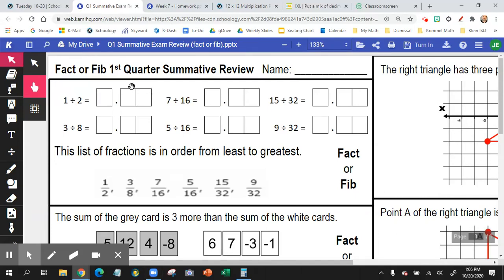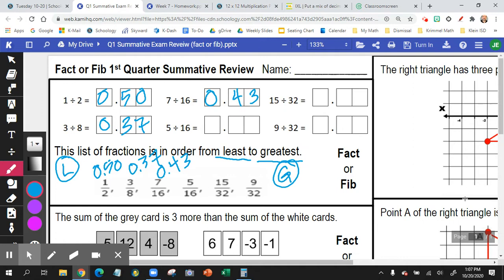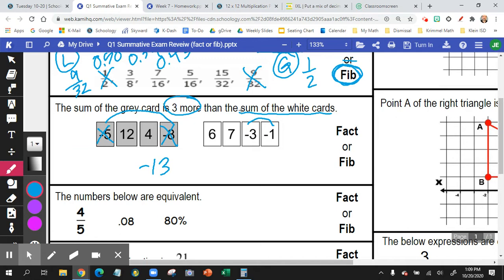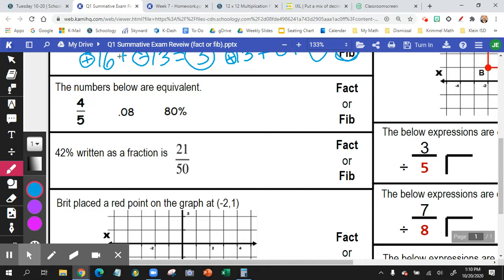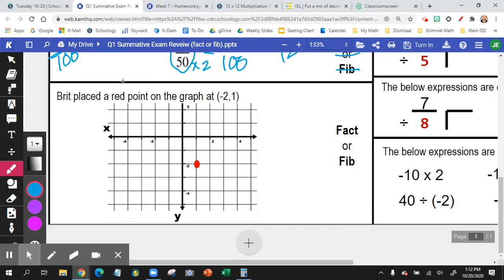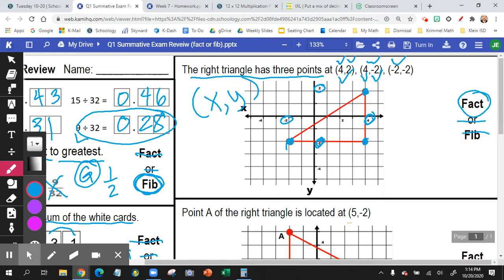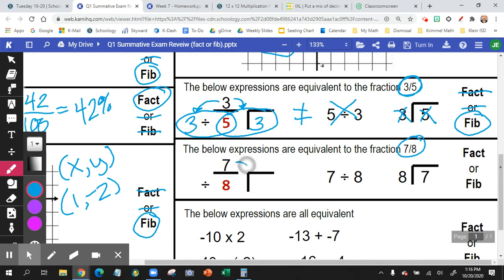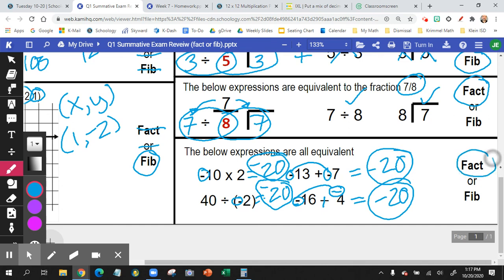Elmhorst Math Quarter 1 Summative Exam Review